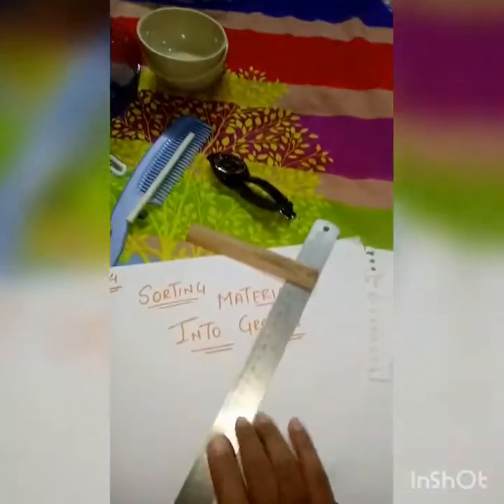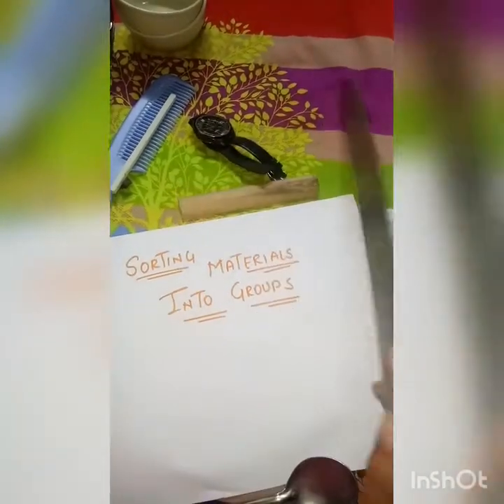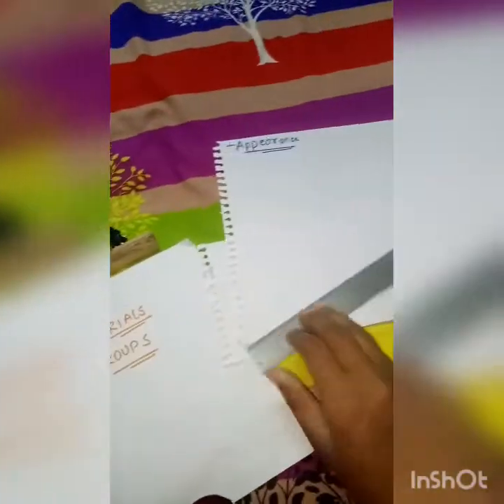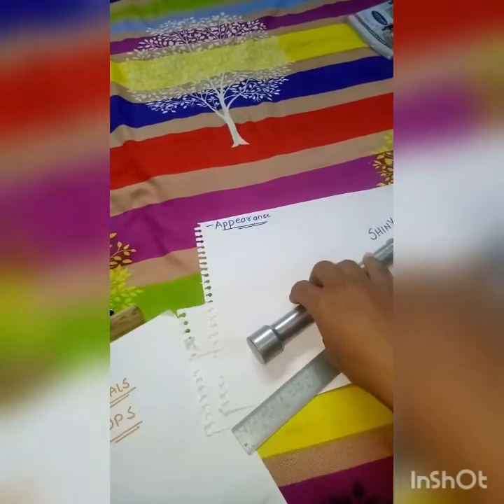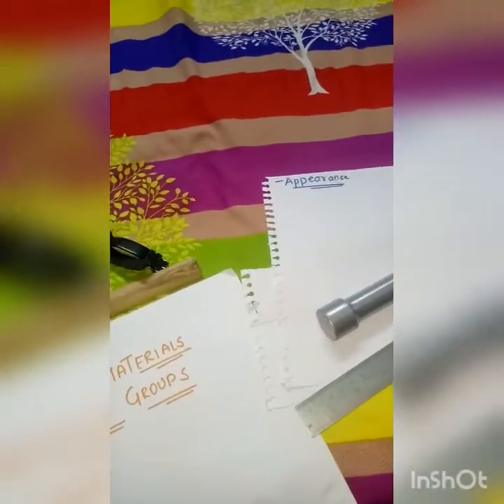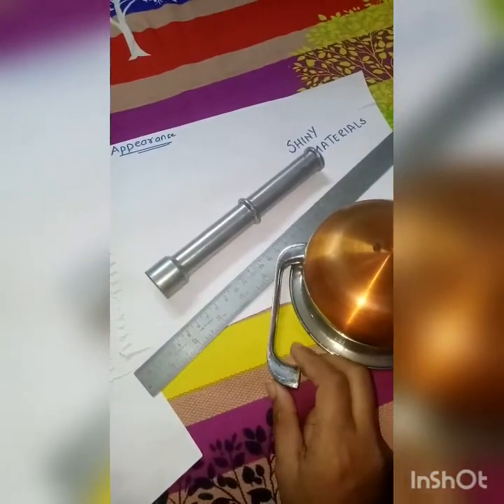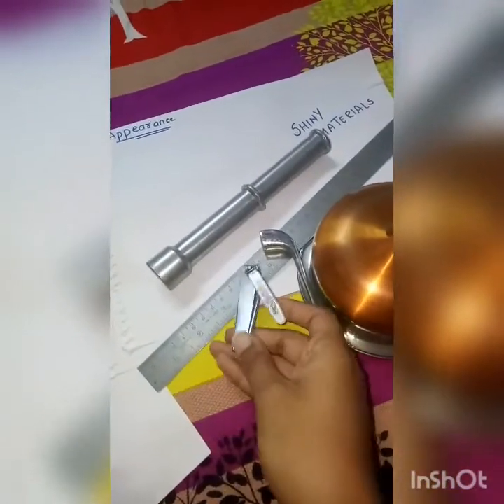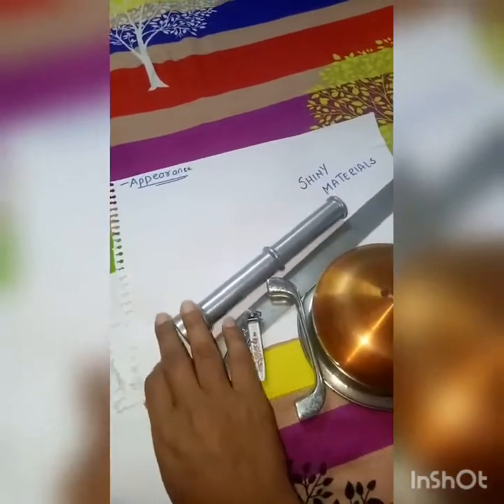Ch - 4 Sorting Materials into Groups.. Part - 1